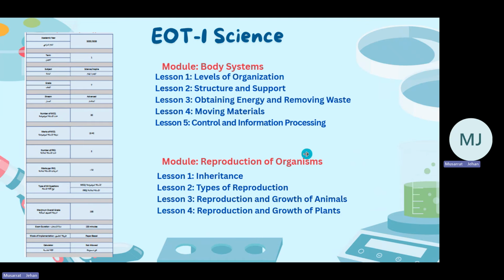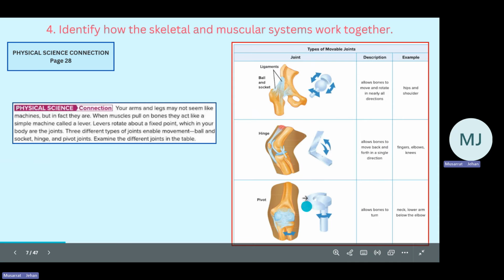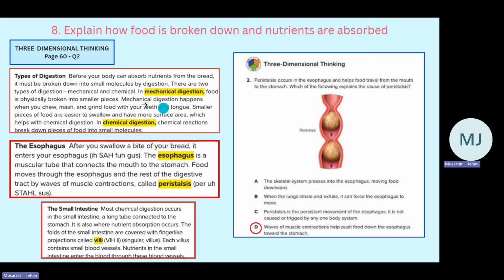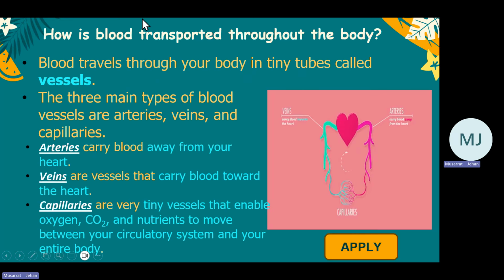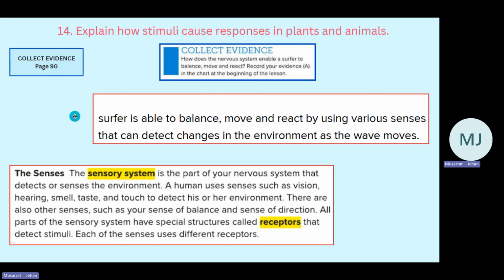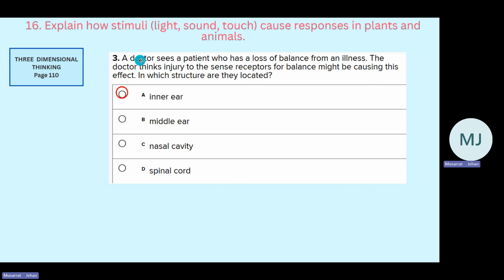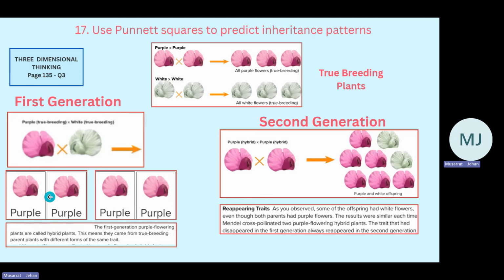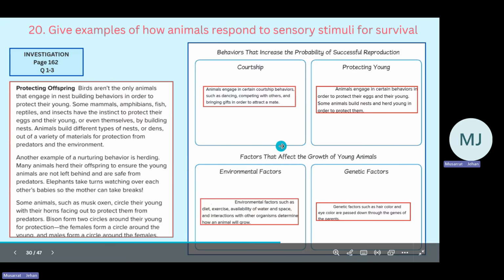Grade 7 Adv EOT1 - Science Revision MCQ's